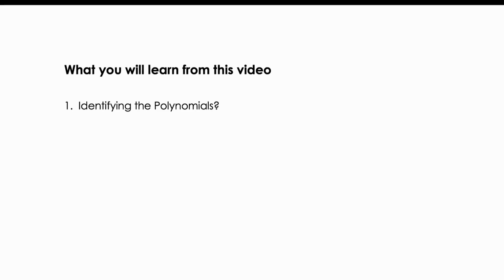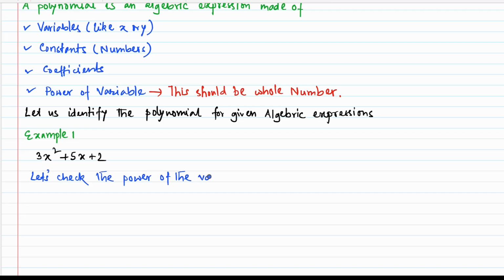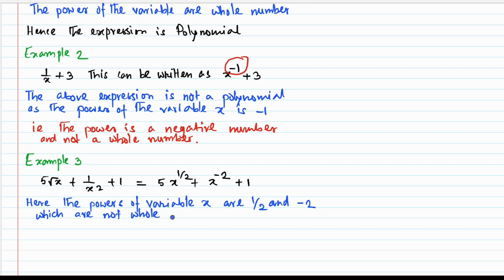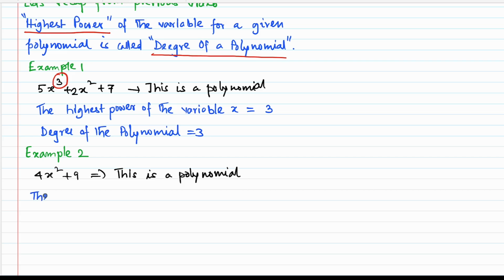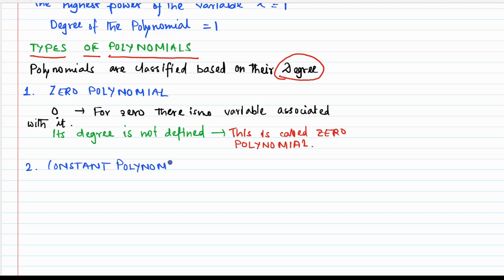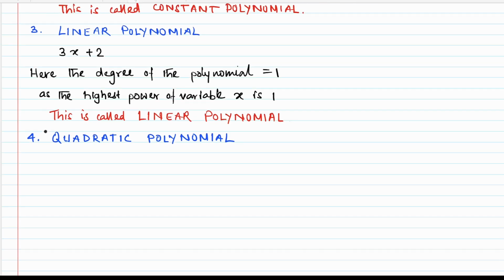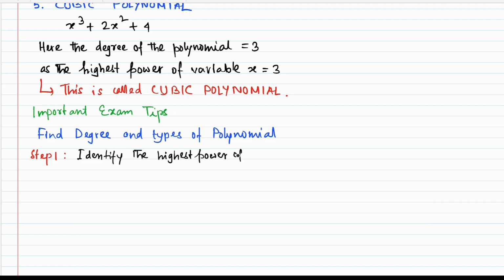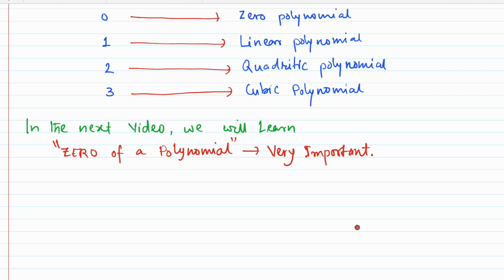Class 10 Maths — Types of Polynomials Explained | Degree of Polynomial | CBSE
A polynomial is an algebraic expression made of:

• Variables (like x, y)
• Constants (numbers)
• Powers of variables

Example:

3x² + 5x + 2

This is a polynomial.

But remember:

The power of the variable must be a whole number.

So this is NOT a polynomial:

1/x or √x

he degree of a polynomial is the highest power of the variable.

Example 1:

5x³ + 2x² + 7

Highest power = 3

So degree = 3

Example 2:

4x² + 9

Highest power = 2

So degree = 2

Example 3:

6x + 5

Highest power = 1

So degree = 1

1️⃣Zero Polynomial

Example:

0

It has no variable.

Its degree is not defined.

2️⃣ Constant Polynomial

Example:

5, 10, -3

Degree = 0

Because there is no variable.

3️⃣ Linear Polynomial

Example:

3x + 2

Degree = 1

Because highest power is 1.

4️⃣ Quadratic Polynomial

Example:

2x² + 5x + 1

Degree = 2

5️⃣ Cubic Polynomial

Example:

x³ + 2x² + x

Degree = 3

Assignment:

1. Identify the type of polynomial based on its degree.

a) 5x+3

b) 2x^2−7x+1

c) 4x^3+5x−2

d) 6x^4−3x^2+1

e) 9

2. State the degree of each polynomial.

a) 7x^5−4x^2+1

b) 3x^2+8

c) 12

d) x^6+x^3+x

e) 5x